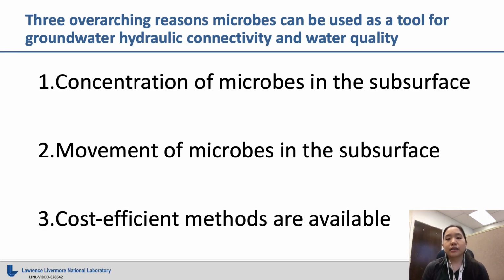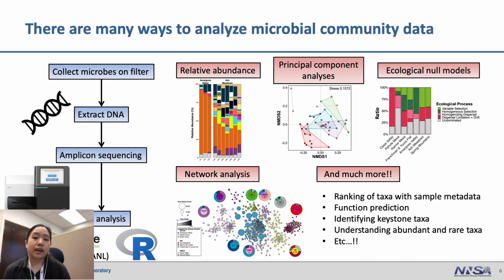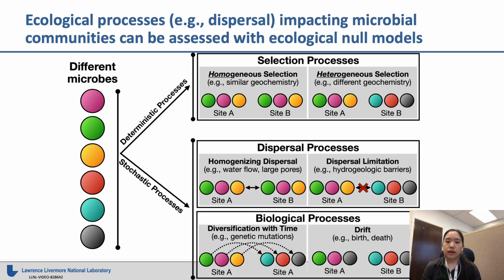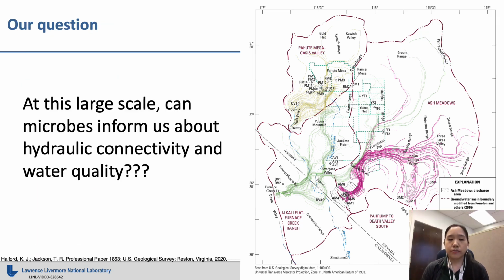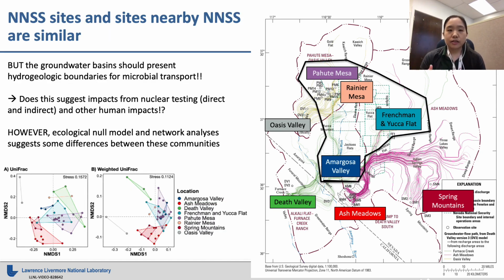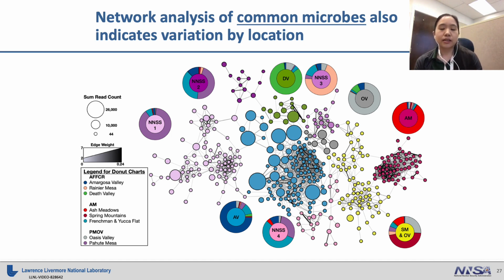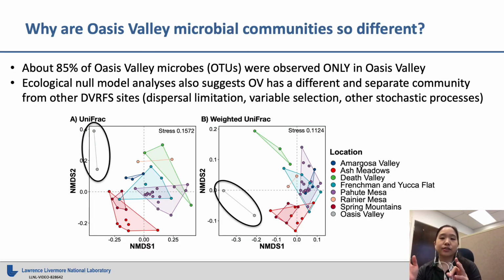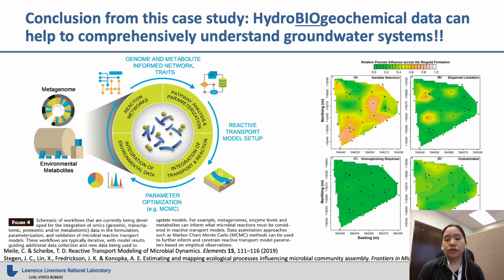Subsurface Planktonic Microbial Communities as a Tool to Track Groundwater Hydraulic Connectivity an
In advance of the RemPlex 2021 Global Virtual Summit, Nancy Merino, Lawrence Livermore National Laboratory, submitted this presentation as part of the Multiscale Modeling and Upscaling Technical Session.